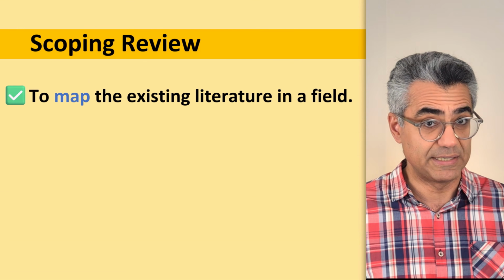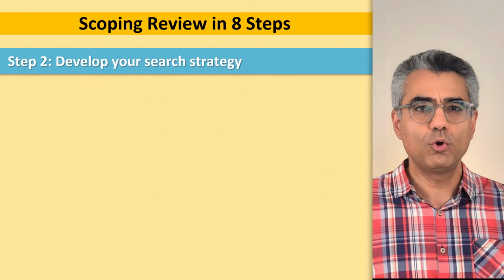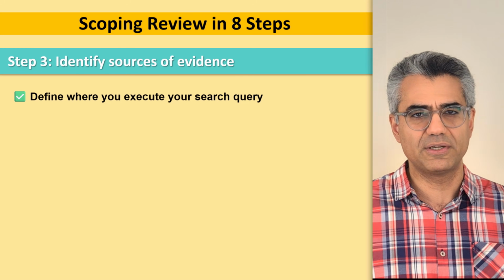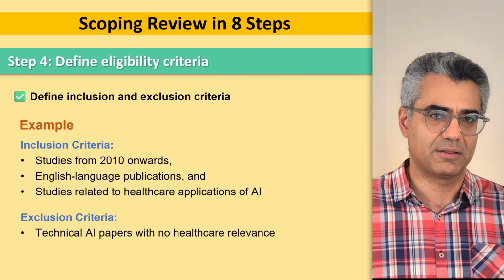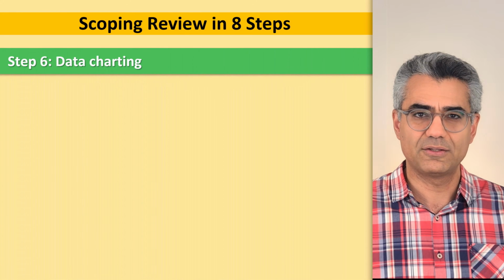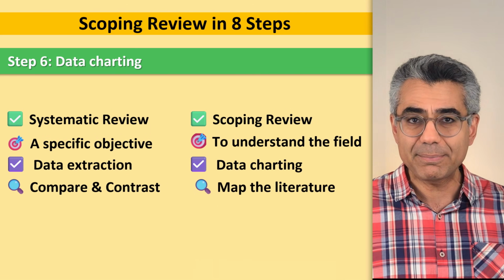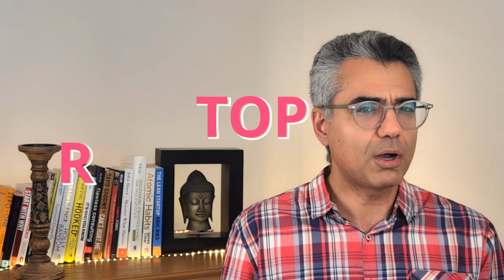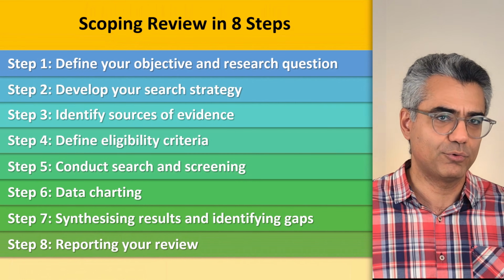🎓 How to Conduct a Scoping Review (Step-by-Step 💪)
🚨 Most scoping reviews are rejected… not because the topic is weak, but because the wrong method is used, and reviewers can spot it within minutes.
After reviewing hundreds of manuscripts and theses as an editor and examiner, this is one of the most common mistakes seen in research.

✅ In this video, you’ll learn exactly when to use a scoping review (and when NOT to), and how to conduct one step by step using a clear, structured, and publishable approach.
This is not just theory. The full process is broken down into 8 practical steps that you can follow to complete your own scoping review with confidence.

🎯 What you’ll learn in this video:
• What a scoping review really is (and how it differs from a systematic review)
• When to choose a scoping review for your research
• How to develop a strong search strategy using keywords and Boolean logic
• How to identify the right databases and sources (including grey literature)
• How to define clear inclusion and exclusion criteria
• How to conduct screening properly and document your process
• The most misunderstood step: data charting (and how to do it correctly)
• How to synthesise results and identify research gaps
• How to report your review using PRISMA-ScR guidelines

📌 Why this matters:
If your methodology is not aligned with your research objective, your paper is likely to be rejected, no matter how strong your topic is.
This video will help you avoid that.

🎯 Access the full step-by-step scoping review guide here (PRISMA-ScR reporting checklist - official guideline for scoping reviews):

🎯 Two high-quality systematic review examples (can be adapted for scoping reviews):

Pahlevan Sharif, S., Mura, P., & Wijesinghe, S. N. (2019). Systematic reviews in Asia: Introducing the “PRISMA” protocol to tourism and hospitality scholars. Quantitative tourism research in Asia, 13-33.

Pahlevan-Sharif, S., Mura, P., & Wijesinghe, S. N. (2019). A systematic review of systematic reviews in tourism. Journal of Hospitality and Tourism Management, 39, 158-165.

If you're working on a thesis, dissertation, or academic paper, this channel provides practical, step-by-step support to help you succeed.